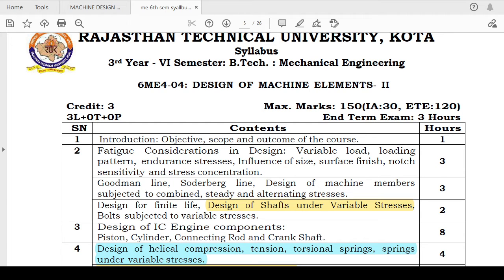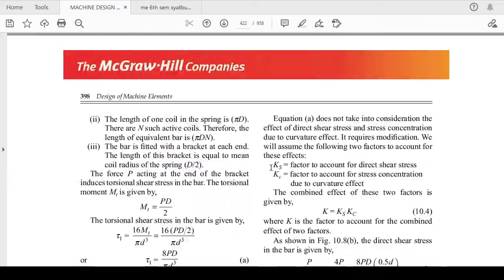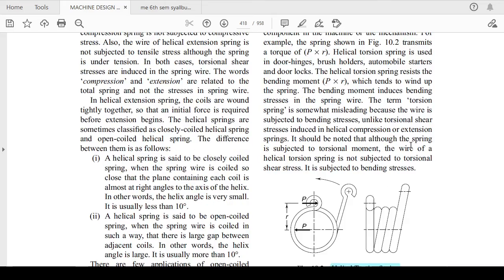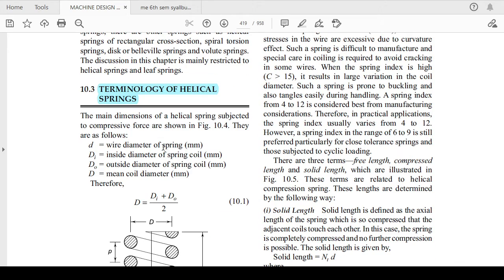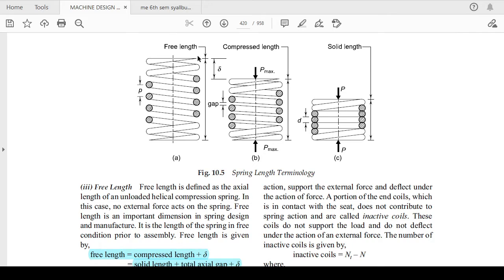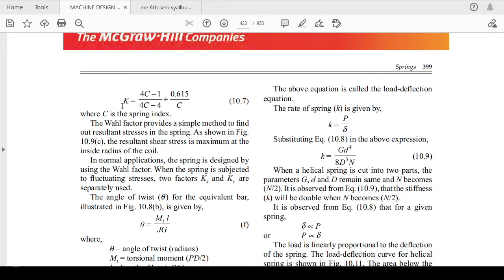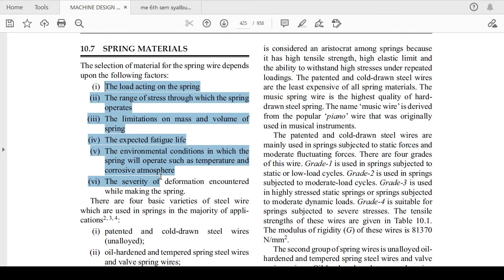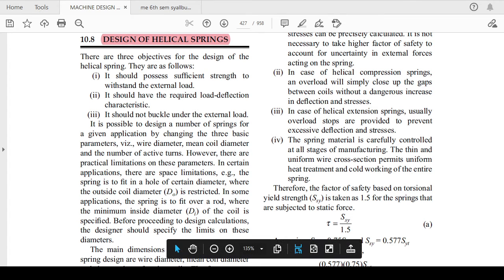DME-II:L12 Helical Springs:Introduction,ME 3rd yr/6th sem,by Mr Shubham Awasthi Asst. Professor(ME)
Design of Machine Elements-II(DME-II): L12 Helical Spring : Introduction& Revision, by Mr Shubham Awasthi Assistant Professor(Mechanical Department), NPIU/TEQIP Faculty

Stay Updated! 🔔